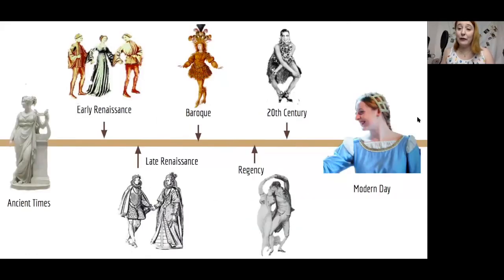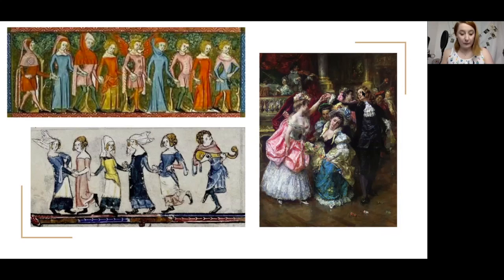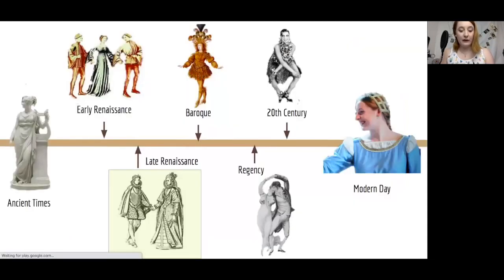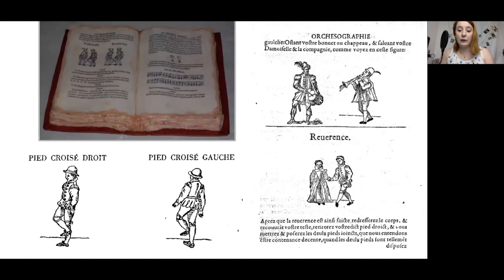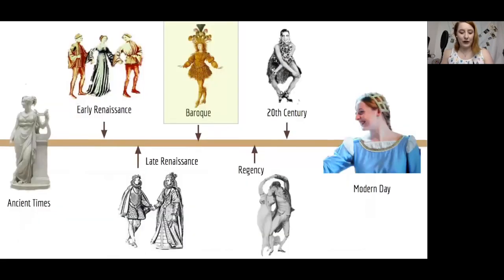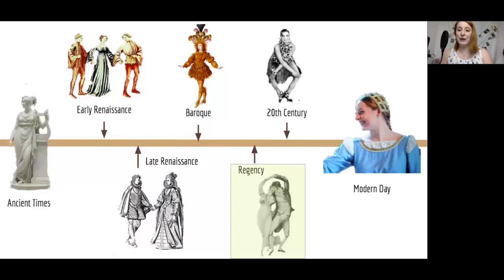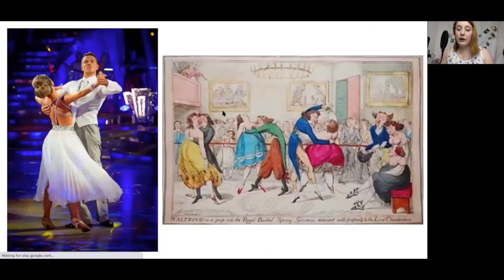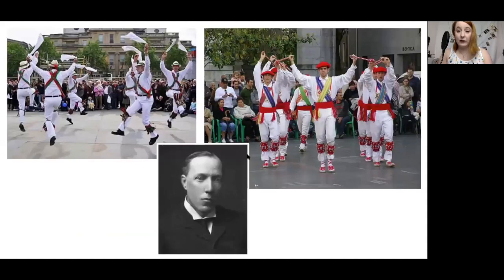A Brief Introduction to the History of Dance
Join me as I attempt a whistle stop tour of the history of dance- cramming over 1,000 years of footwork, choreography and social etiquette into just 30 minutes. Perfect for anyone whose ever wondered how the medieval peasantry let off steam ; which moves Mr Darcy was busting out on the dance floor; or what on earth a “Black Bottom Shuffle” is…

Experience the history of dance spanning the periods from the 10th century to present day in this fun and informative lecture. A perfect introduction to the History of Dance!

This talk was a Live Lecture held as part of the York Virtual Festival of Ideas 2020 on 10.06.20.

✨ RESOURCES ✨

💃 Dance Tutorials
🎀 Costume Tutorials
⚜ Historic Crafts
🙋 Etiquette Lessons
💋 Styling Advice
🎠 Event Reviews
🤸 Other Stuff